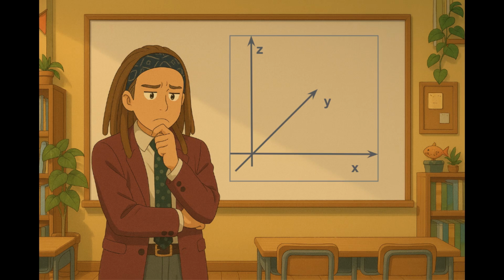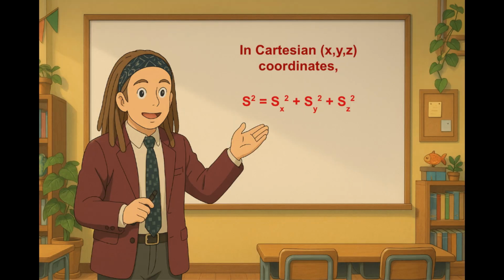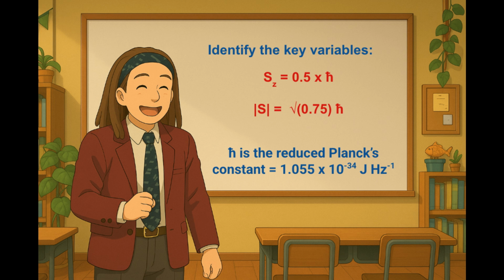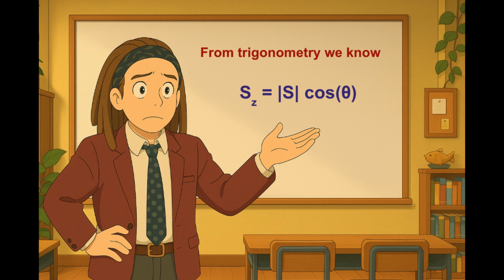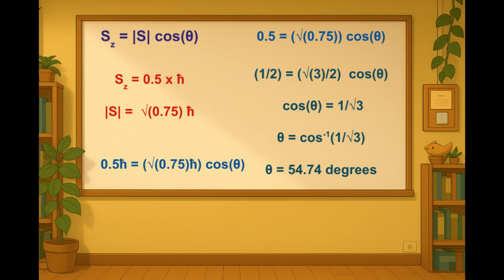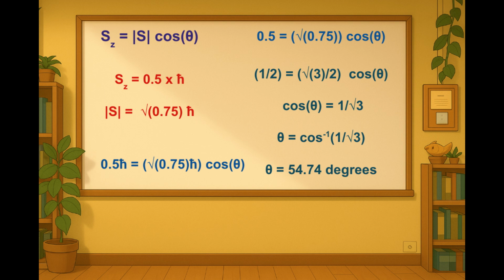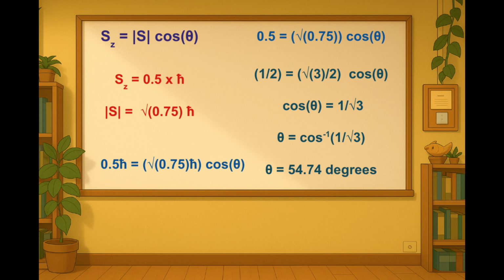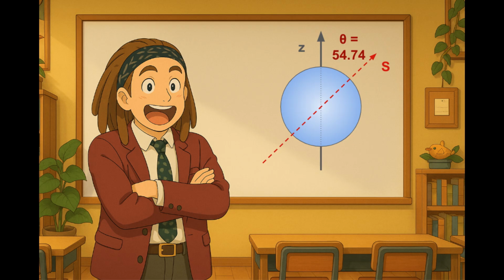A Quick Micro-Lesson on Calculating Electron Spin Vectors in Quantum Mechanics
In this video we demonstrate how to decompose an electron's spin vector and calculate its z component.